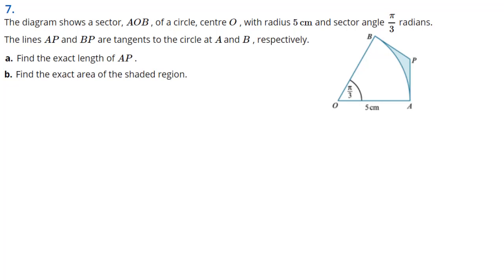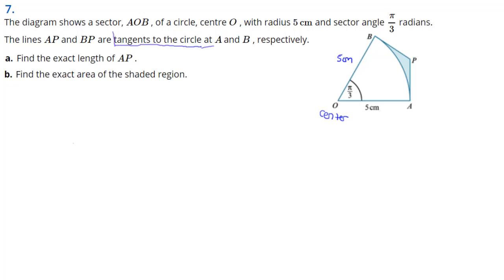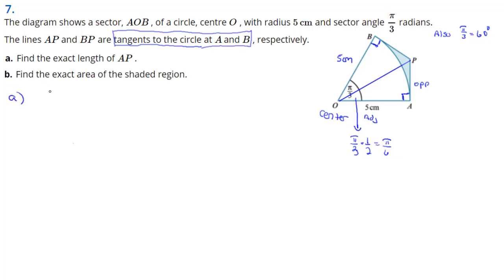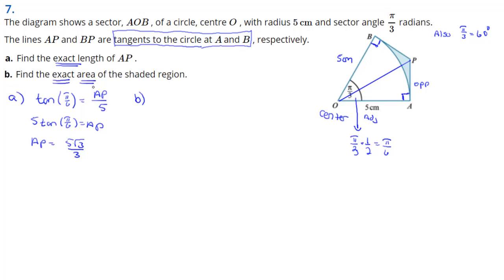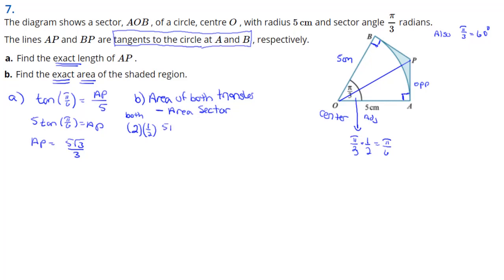PM2 pg 109 #7